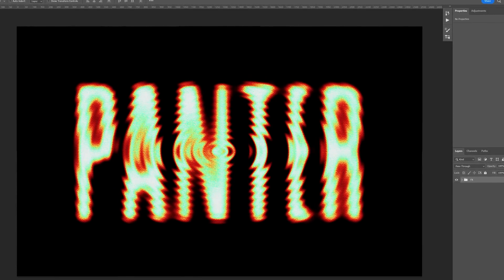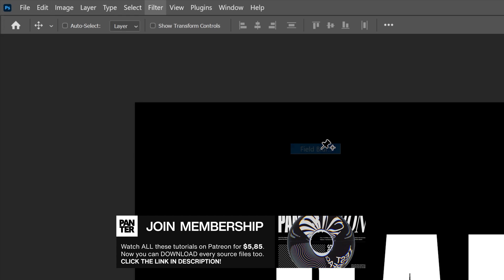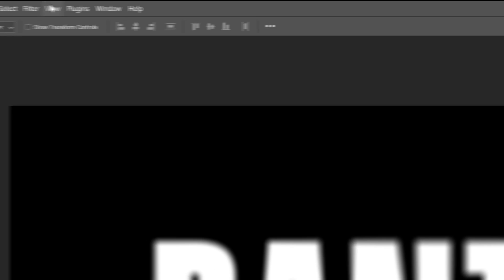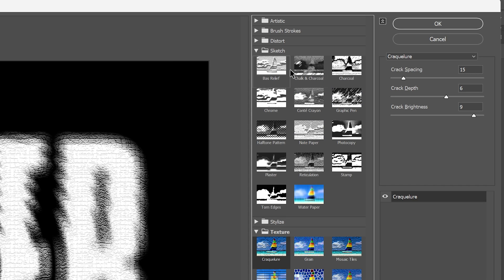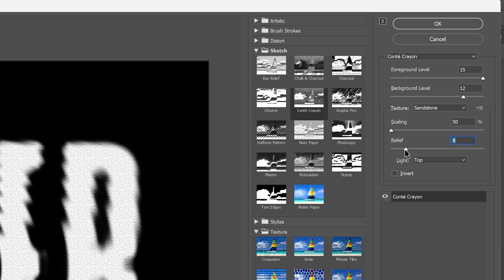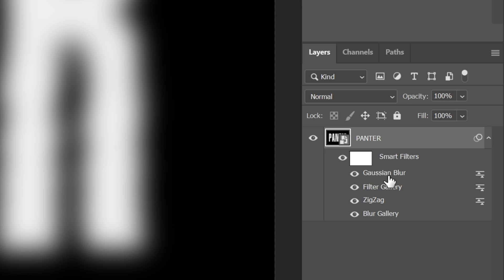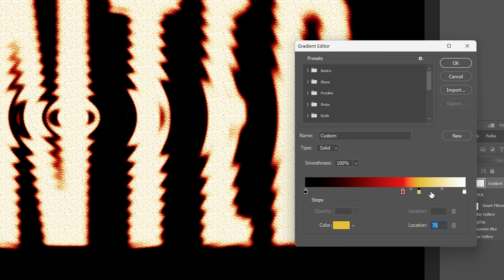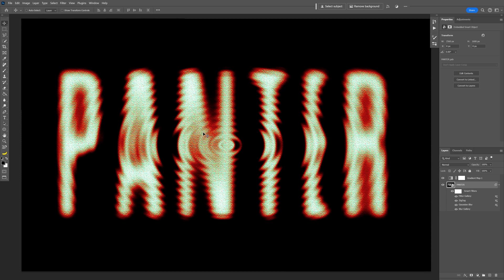How to Make Horror Ripple Text Effect in Photoshop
In this video we are going to take a look at some ripple / motion filters that is going to create this horror look to the text. It looks and feels more grungy and scary how it's moving around with hat ripple effect. This tutorial is simple and it combines only a few filters and techniques in order to achieve this ripple typography style direction.